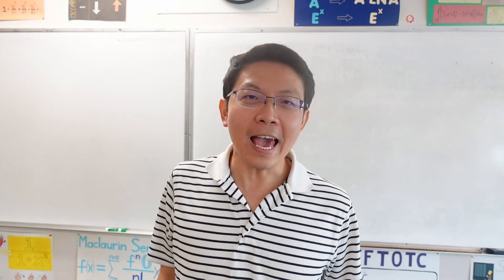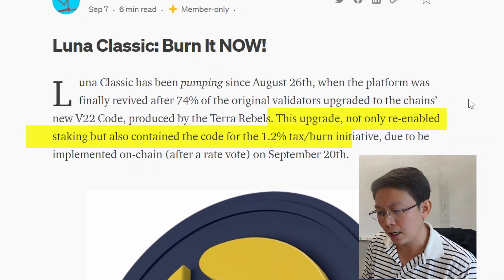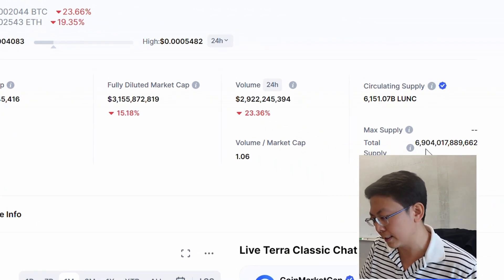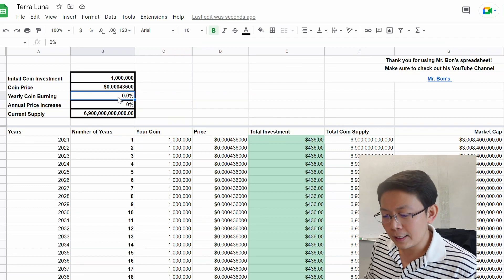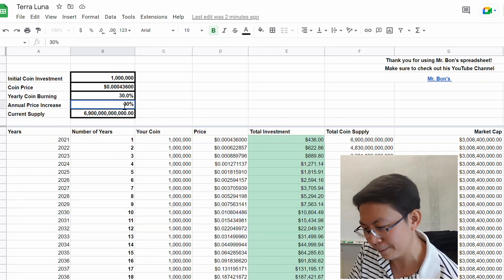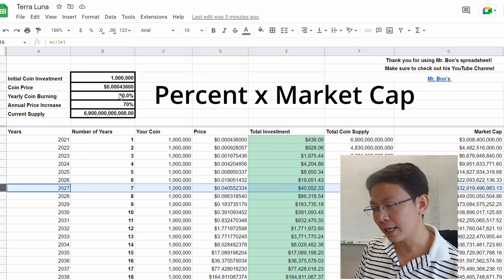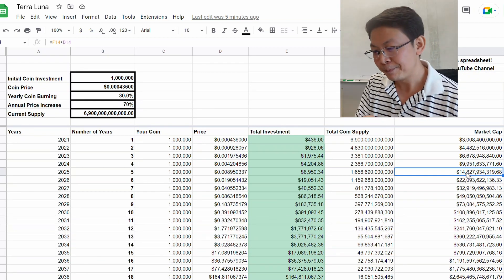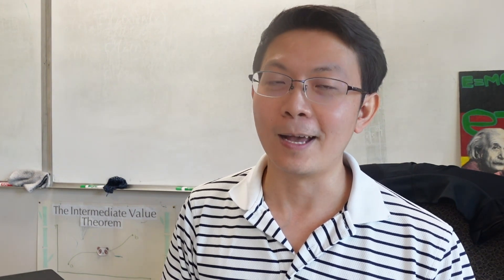How Long Will It Take To Burn Terra Luna To $1 -- MATH FACTS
To Help Support My Small Channel
► Get 2 FREE stocks valued up to $1850 (when you deposit $100)

Gadgets I use in my video:
Screen divider
iPhone 11 📱